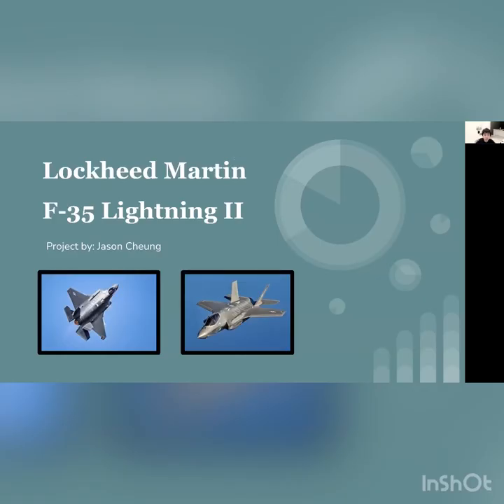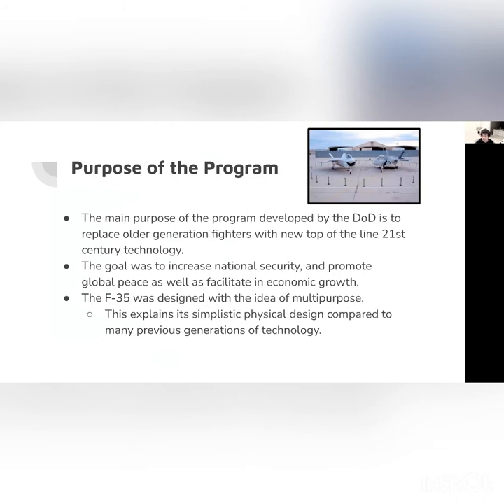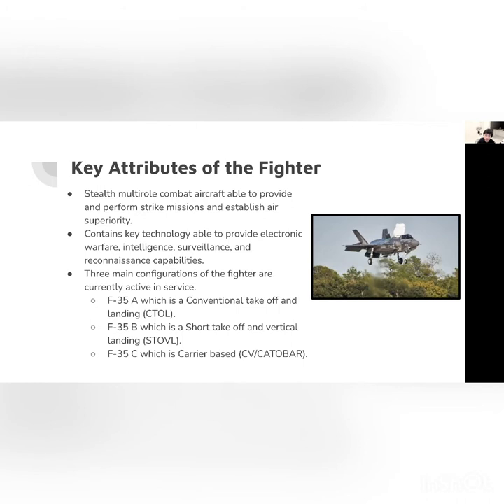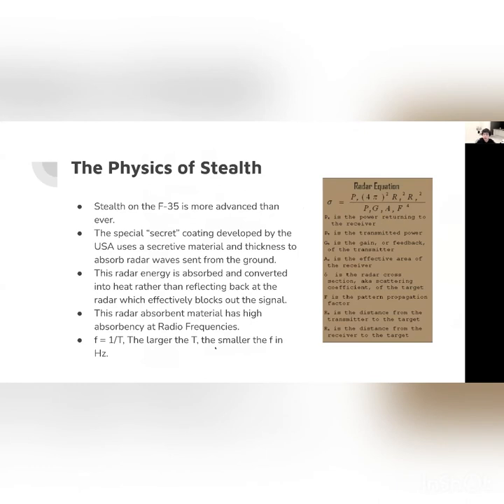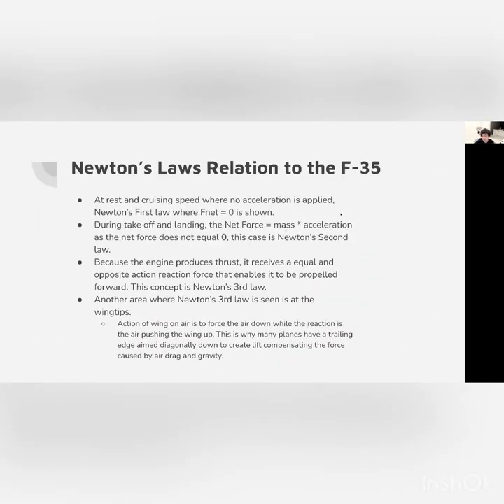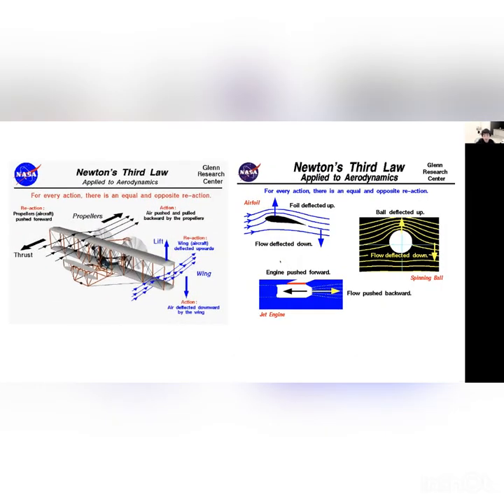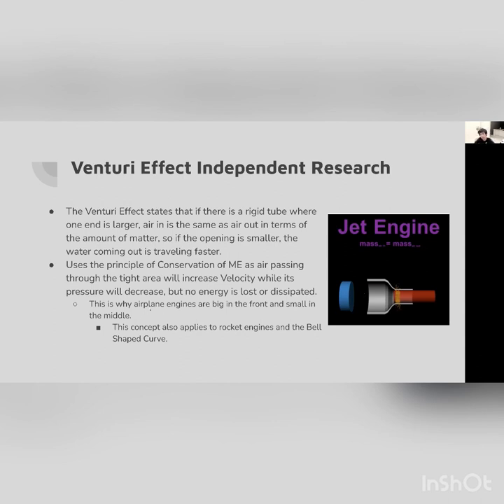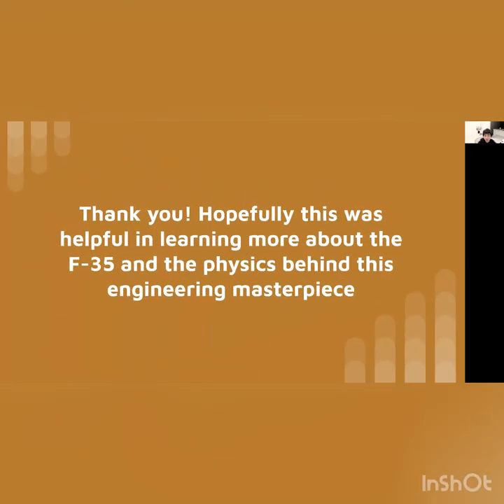PA Physics Project, F-35 Fighter, Jason Cheung